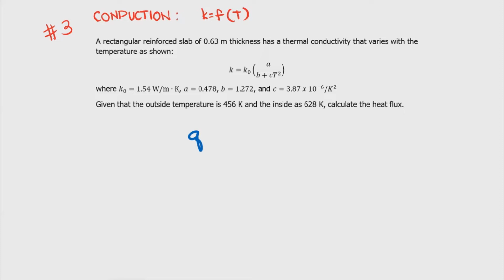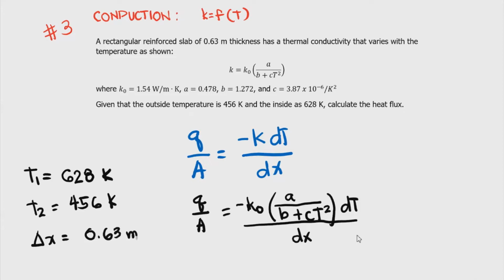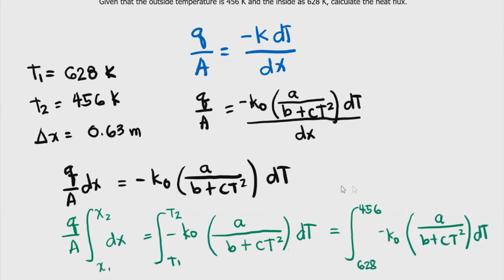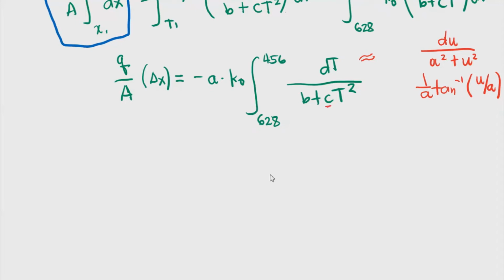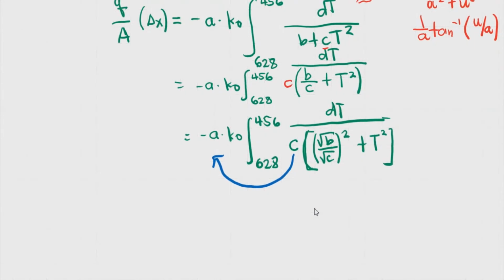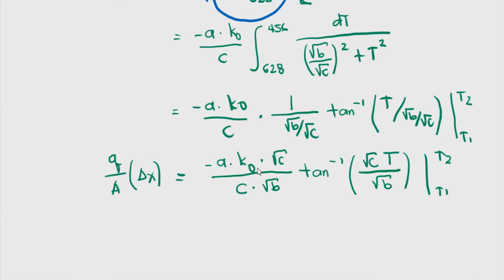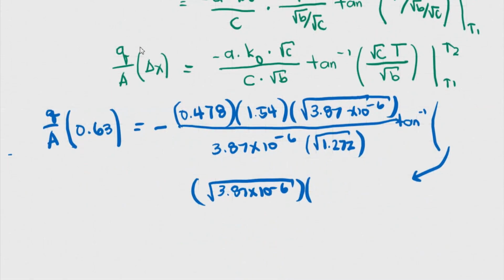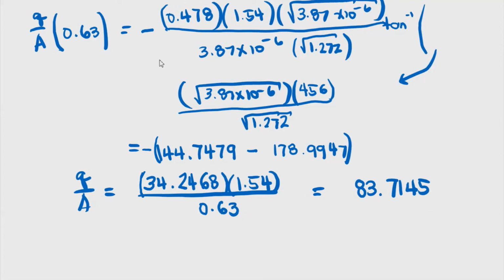2 - Conduction with k as a Function of Temperature + Review of DE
This video discusses how to solve a problem involving thermal conductivity given by an equation as a function of temperature.